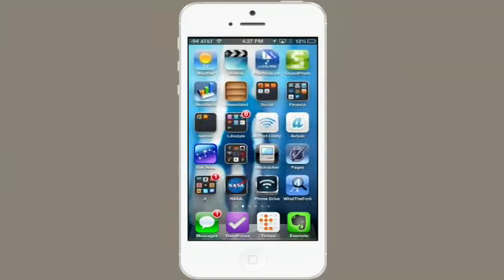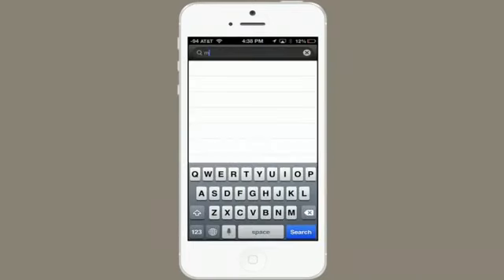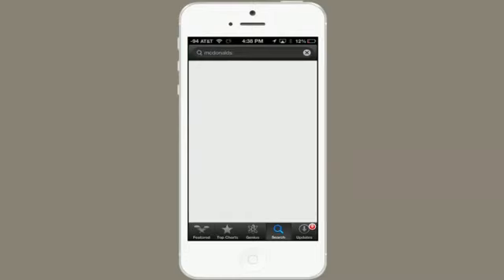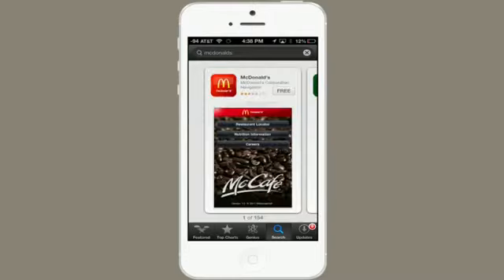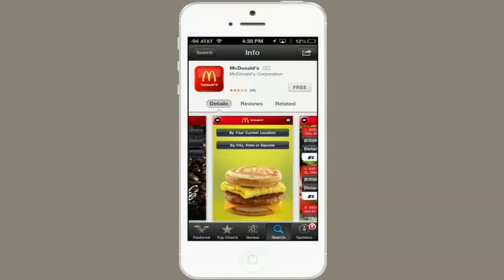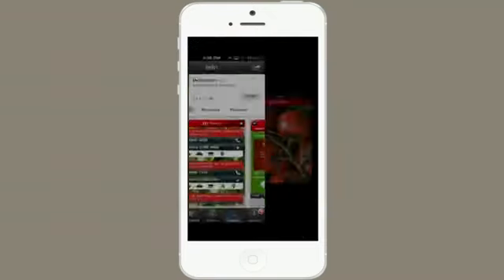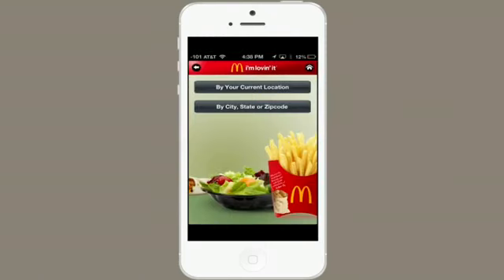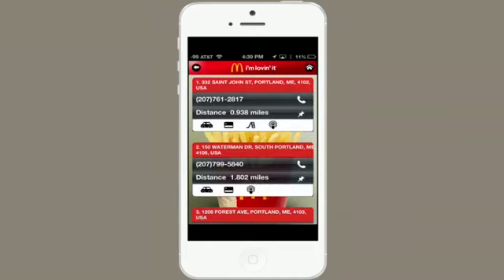How to Get the McDonald's App on an iPhone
How to Get the McDonald's App on an iPhone. Part of the series: Tech Yeah!. There are a wide variety of different applications available right now in the iTunes App Store. Get the McDonald's app on an iPhone with help from an expert for Apple retail in this free video clip.